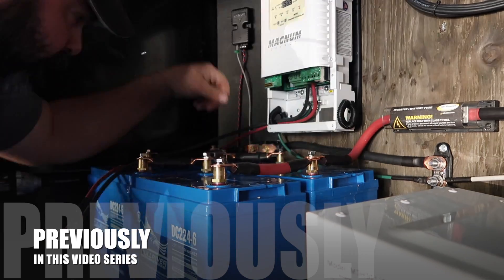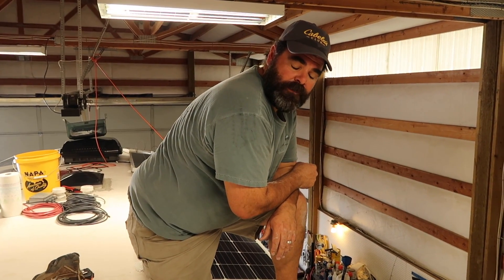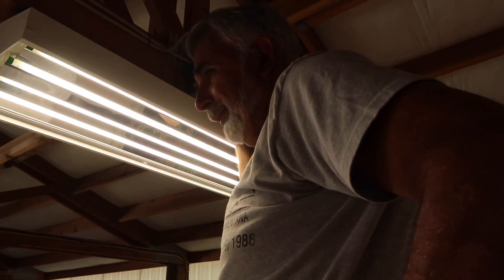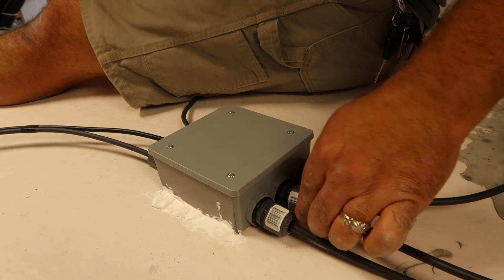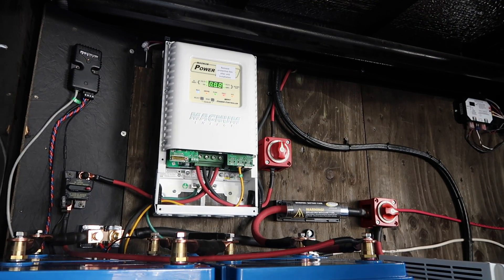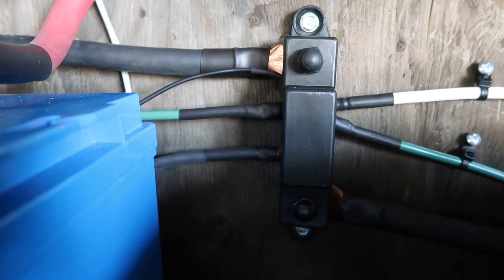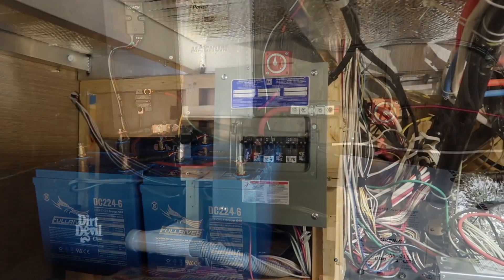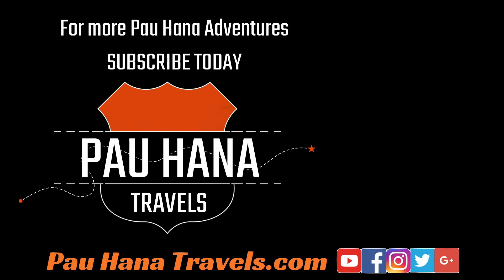RV Solar Installation - Part 6: Installing and Wiring up the Solar Panels 🚐🌞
In part six of our solar installation series we are installing the solar panels on the roof, wiring up the combiner box and turning on the Solar System of Dad's 5th Wheel.

We are installing 6 Hi-Tech Solar 200 watt solar panels equaling 1200 watts of solar onto our Dad's 2014 Brookstone by Coachman 5th wheel roof powered by 4 Fullriver 224AH AGM batteries, the Magnum Pure Sine 3000w Hybrid inverter/charger and the Magnum PT-100 MPPT Solar Controller with advanced remote and BKM monitoring kit. This is part 6.

Also we have a fulls parts list and wiring diagram available on our

We are trying to upload to our channel 3 times a week and have come up with the following video schedule:
~Maintenance Monday's where we showcase products, gizmos and gadgets we use that help maintain our RV.
~Wanderlust Wednesday's where we focus on our travels and adventure.
~Friday Night Chats where we come to you live if signal permits and discuss what we have been up to for the past week.

2016 Fleetwood Discover 37R (REV Group)
Length: 38'8"
Slides: 4
Tank Capacity: Fresh water 100 / Grey tank 75 / Black tank 50
Engine: Cummins ISL9 380 HP
Fuel: Diesel
Fuel Capacity: 100 gallons
MPG: 7.5-9 mpg depending on terrain and altitude.
Chassis: Freightliner XCM
Gross Dry Weight: 33400 lbs
Solar: 1040 watts on tilting brackets. (4) Renogy 100w panels installed by dealer and (4) 165w HiTech watts installed by Brian Boone of GotSolarInstalled.blogspot.com  6 AGM Trojan batteries totaling 330 usable amp hours.

Verizon Jetpack - Unlimited & Unthrottled plan with no contract